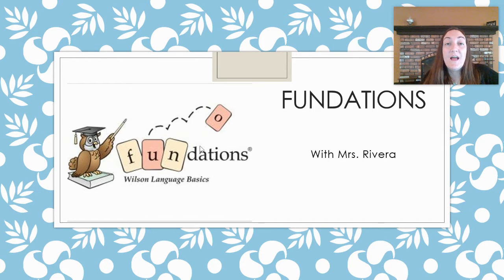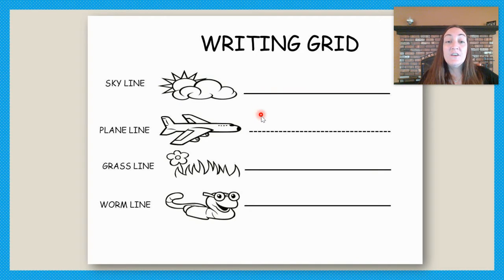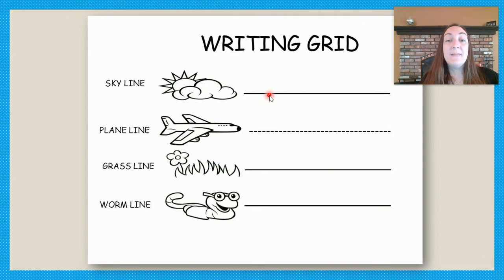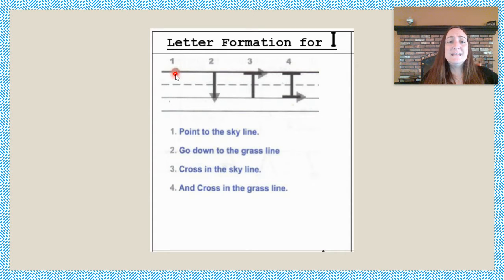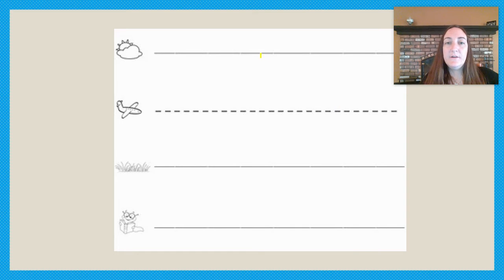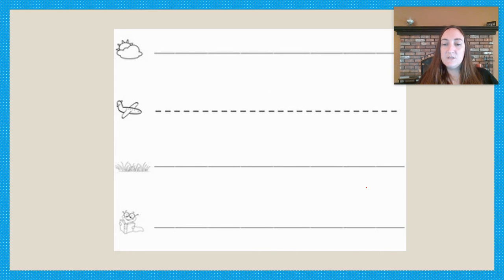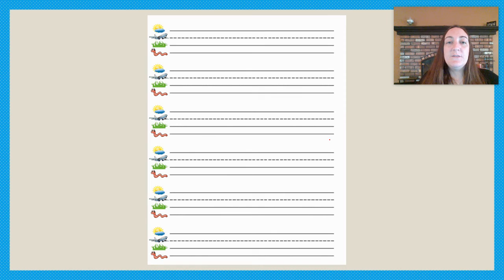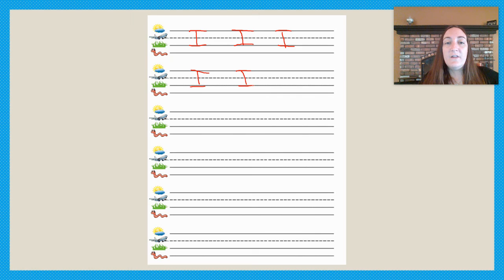Fundations Letter I